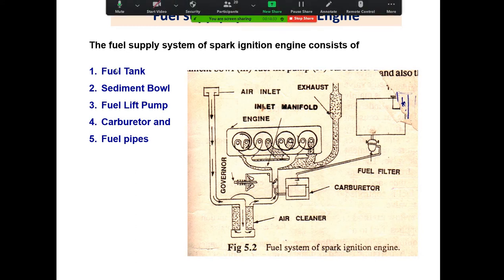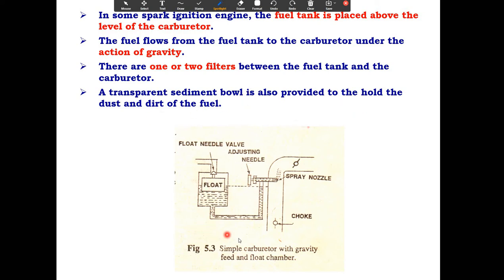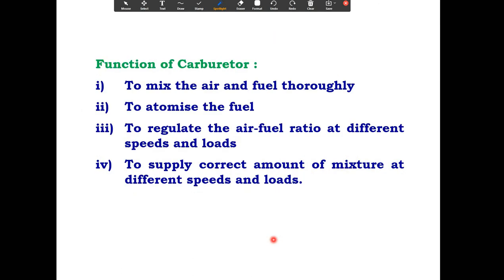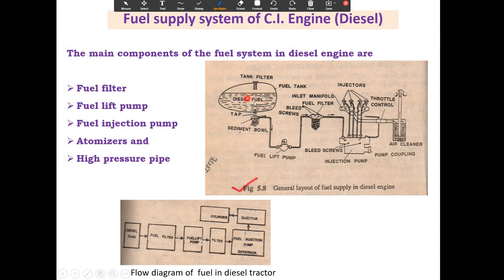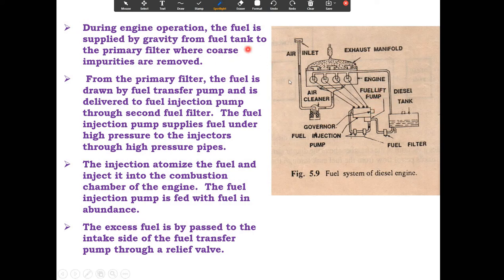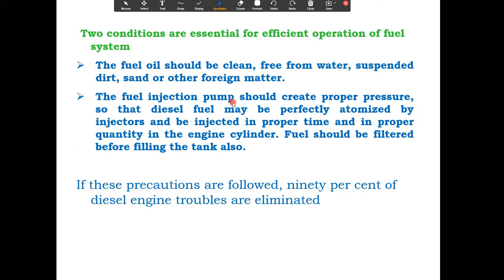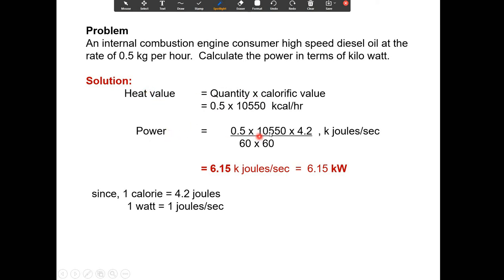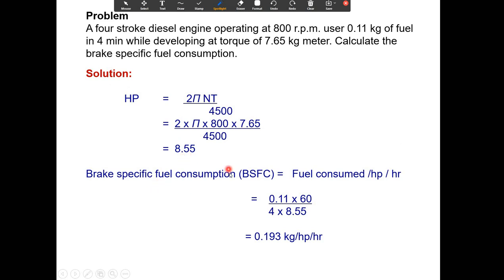Fuel supply system of IC Engine